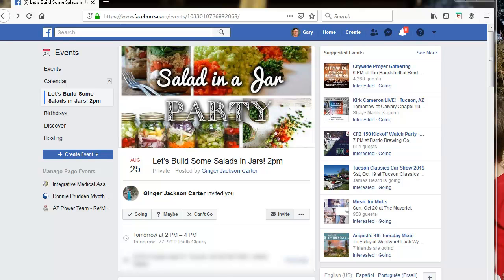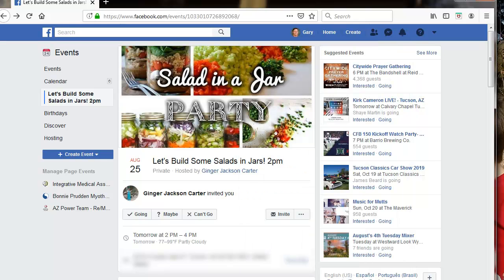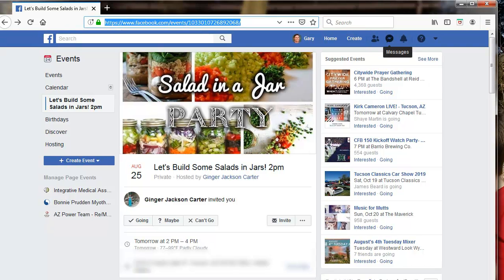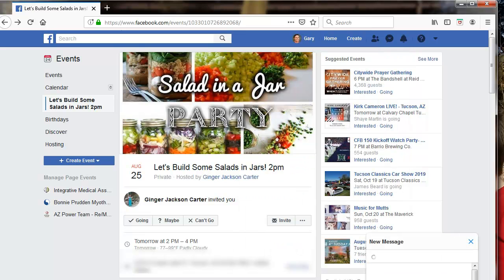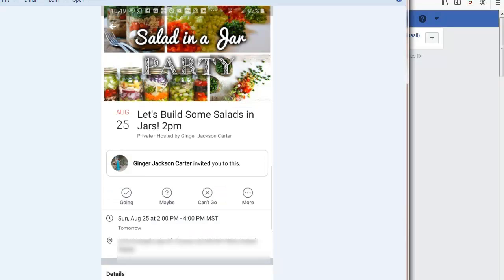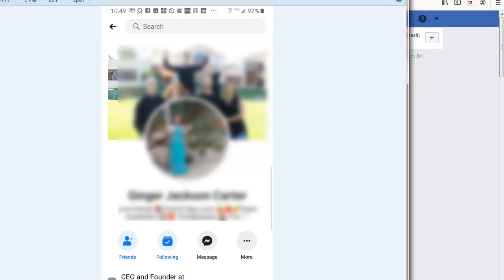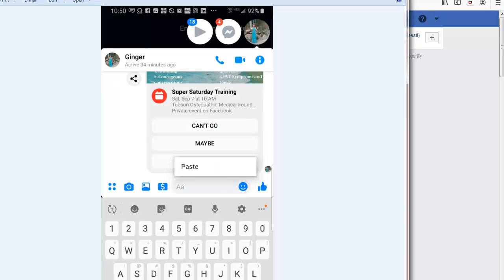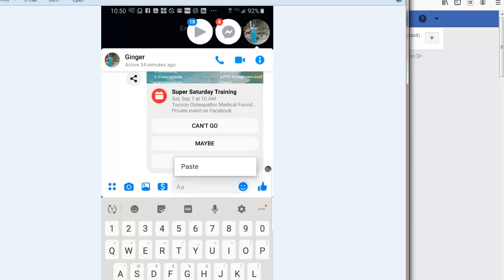Facebook Events Invites Via Messenger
- How to Use FB Messenger to invite people to Facebook Events.  This is a work-around for when the invite button either isn't present or doesn't work.